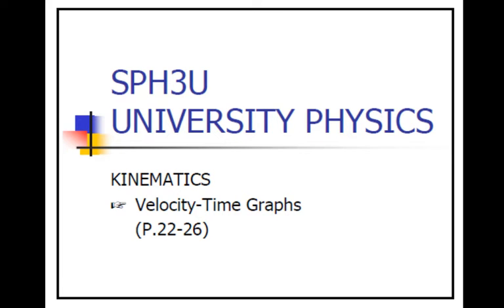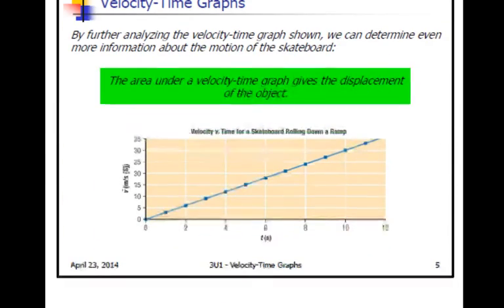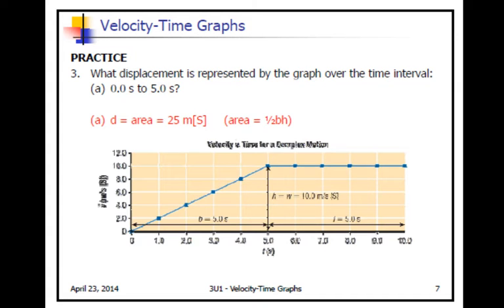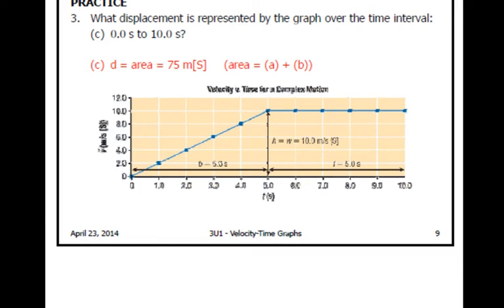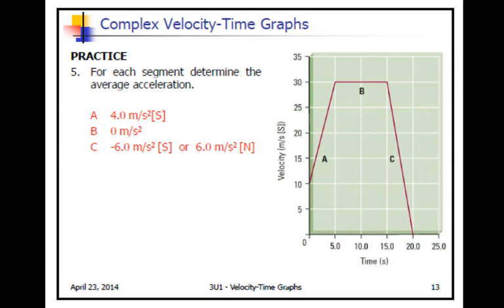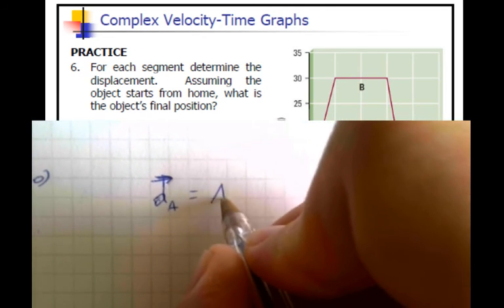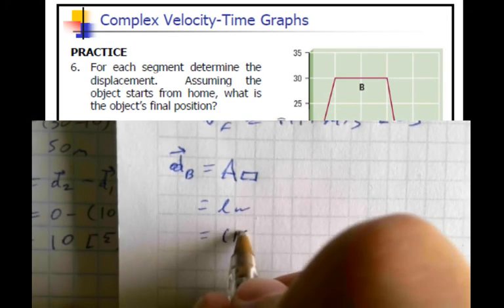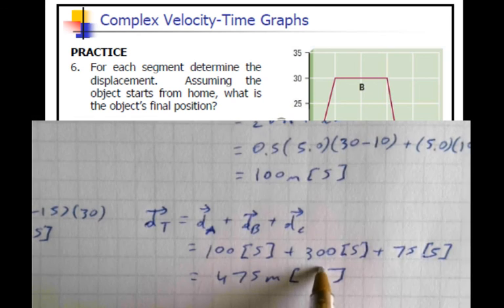SPH3U1 PP8 Velocity Time Graphs